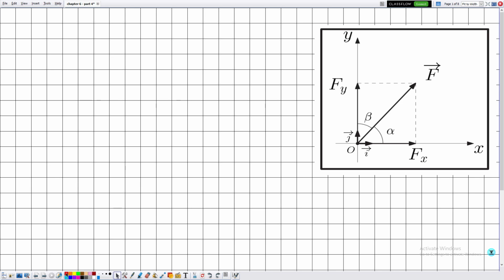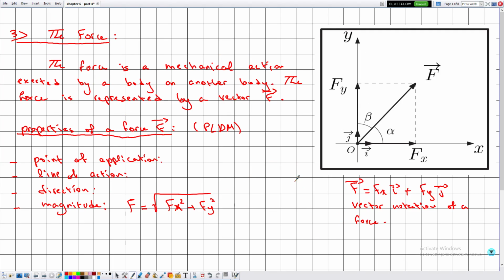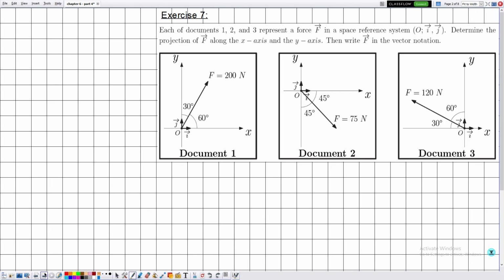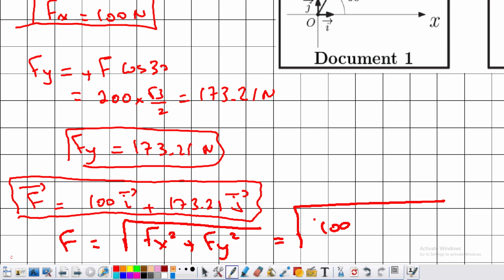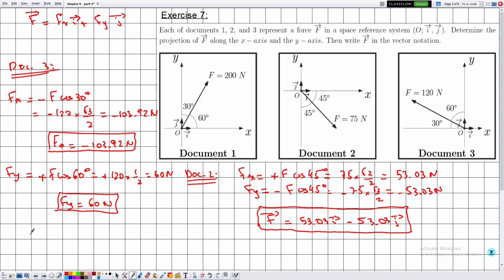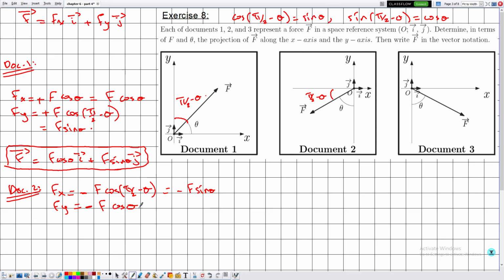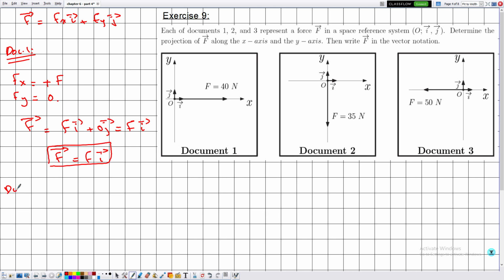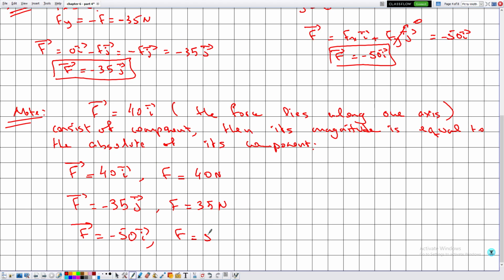chapter 6 - part 4